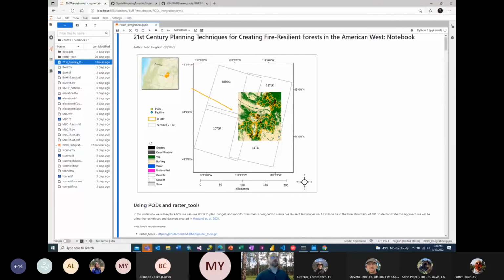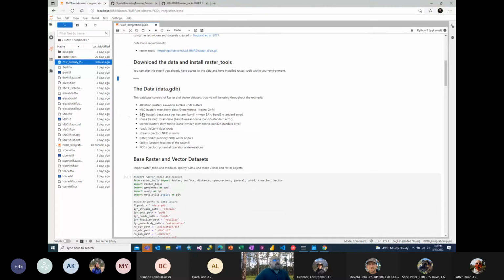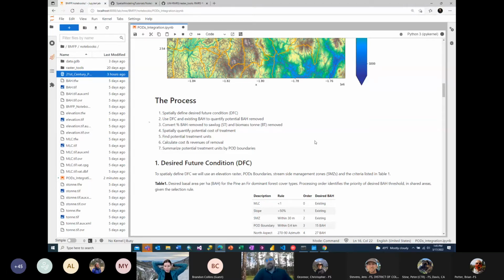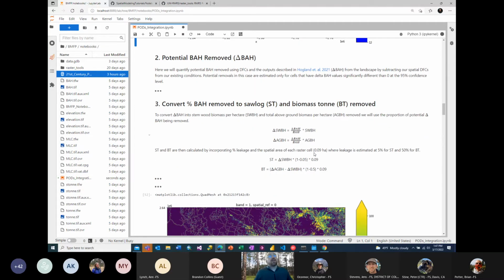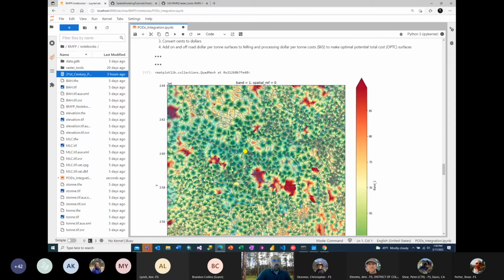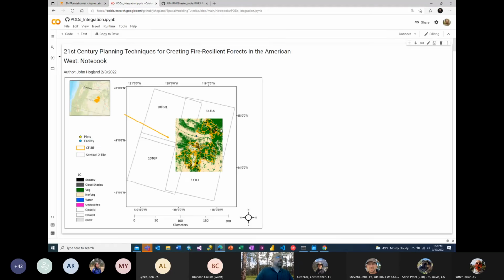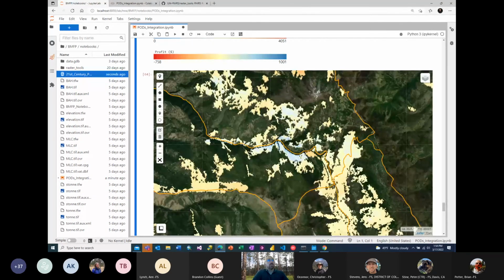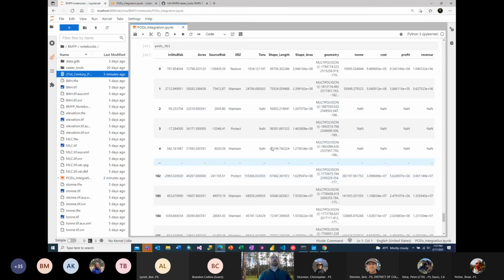Hogland 21st century planning notebook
Excerpt from USFS Fire Science Research Community Presentation. 21st Century Planning notebook